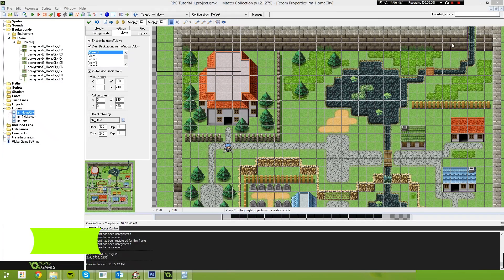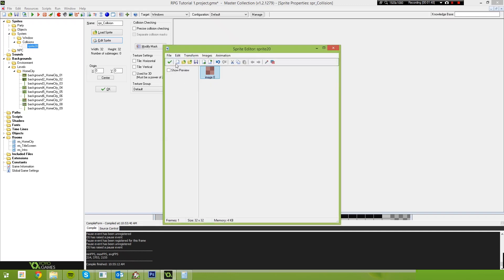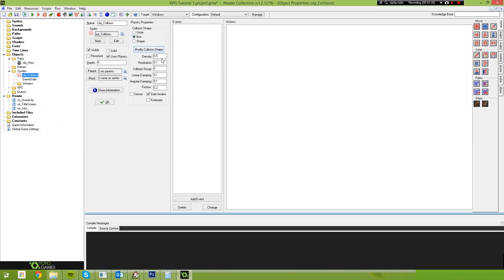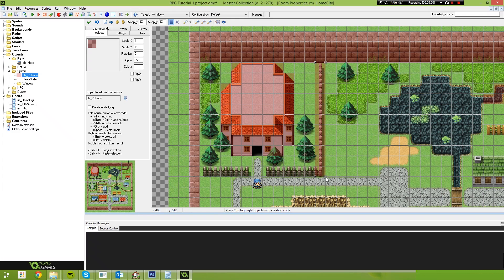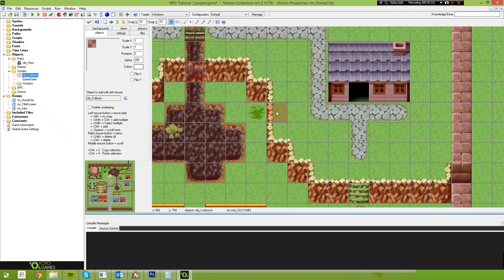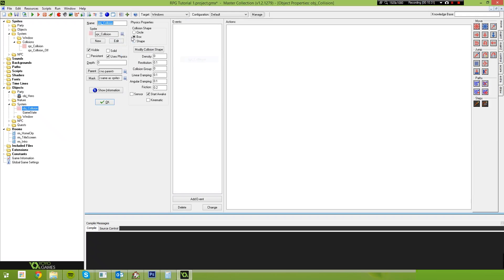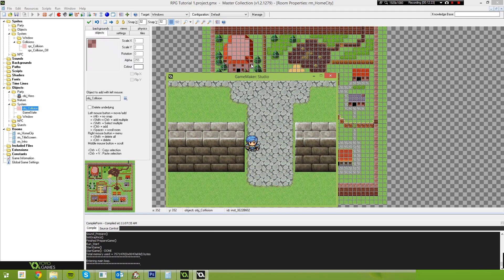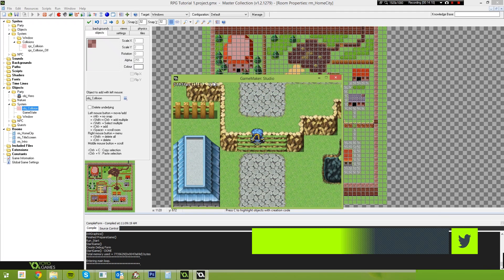Game Maker RPG Tutorial - Part 11 - Collisions And Performance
In this video we create new collisions for our new map and benchmark the performance of our game to make sure that we wont run into any performance issues in upcoming videos.

Game Programming
Game Development
Game Tutorial